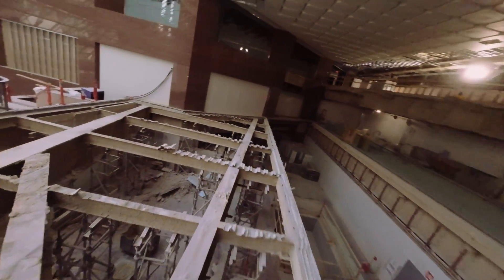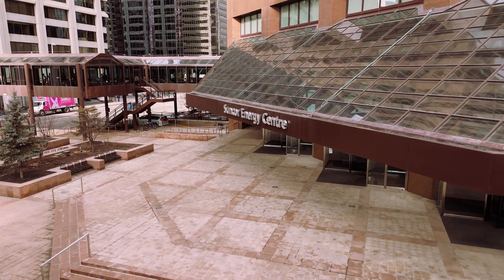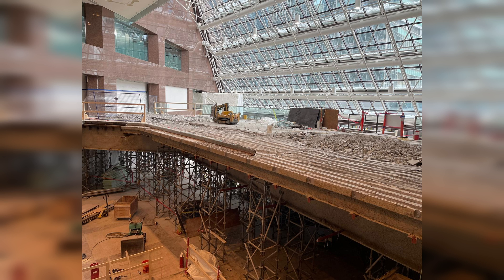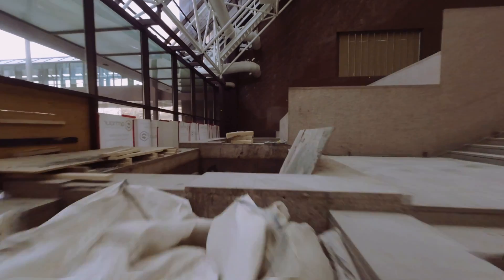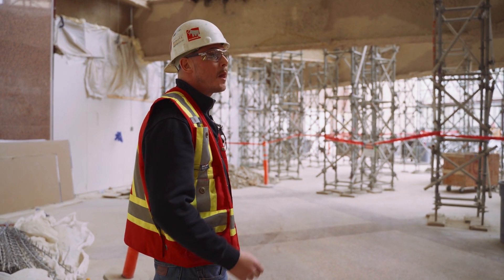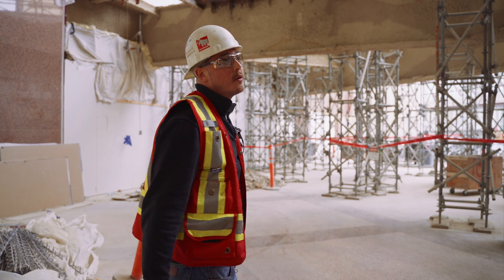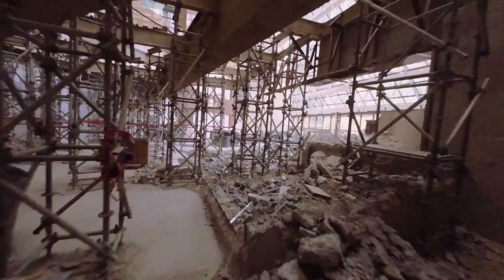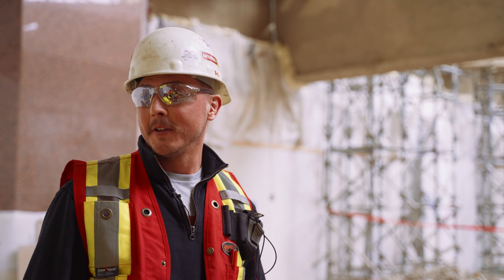High Profile Selective Demoltion at the Suncor Energy Centre in Calgary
Take a tour inside the Suncor Energy Centre. Priestly Demolition is working on a complex and high-profile selective demolition project inside this iconic building,  part of the Suncor Energy Centre Redevelopment Project in downtown Calgary.

The project demands precision, with both interior and exterior renovations underway. The team is deploying engineered solutions to ensure safety and accuracy at every stage.

From navigating structural challenges to coordinating in a live urban environment, this is selective demolition at its most advanced—and we’re excited to be part of it. 💪